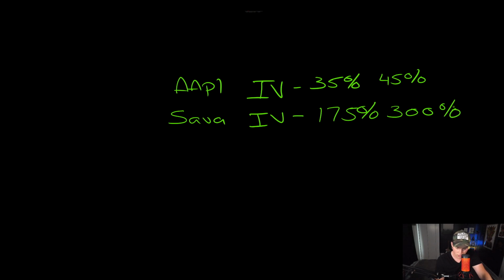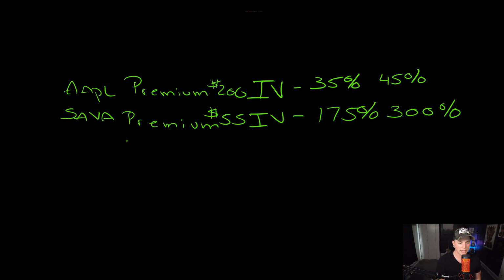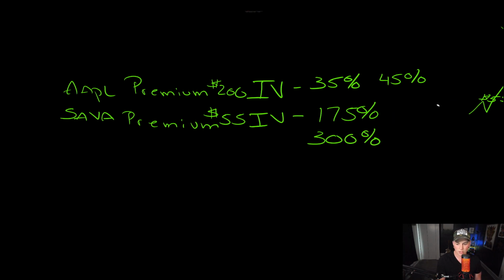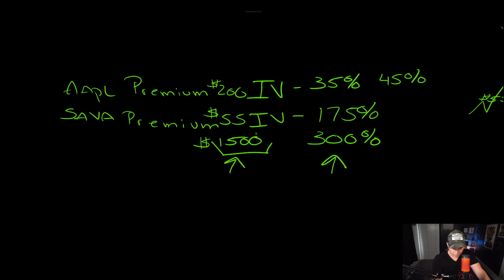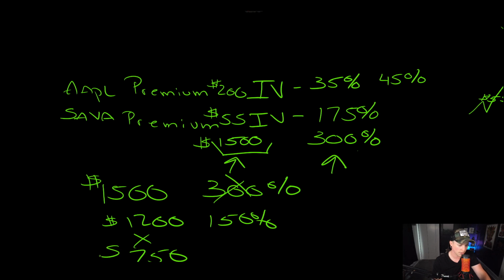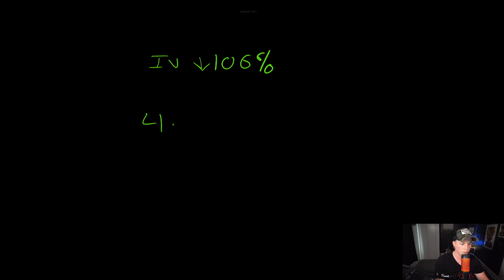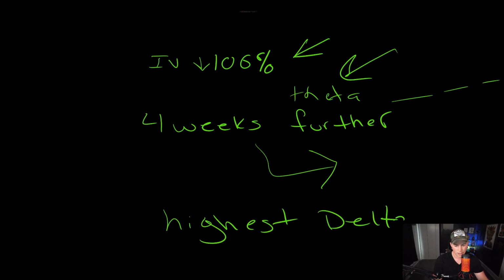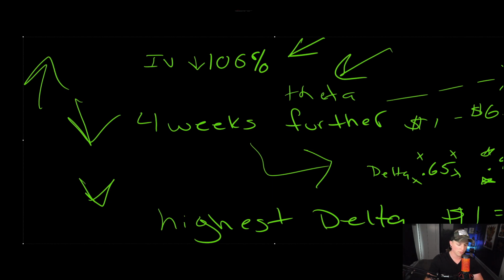Options Financial Education - IV CRUSH?!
In this video we are going to go over some options financial education and what IV is and what the CRUSH is.